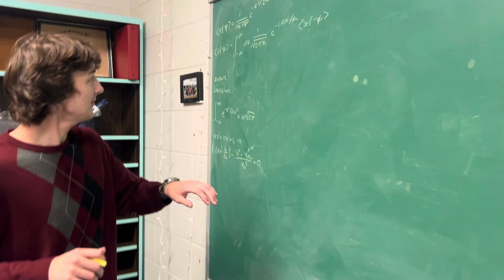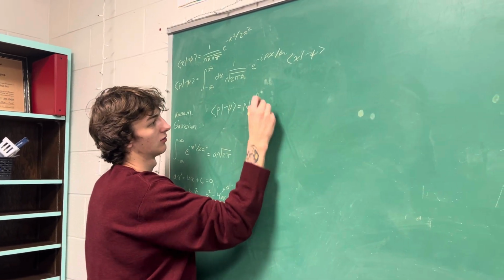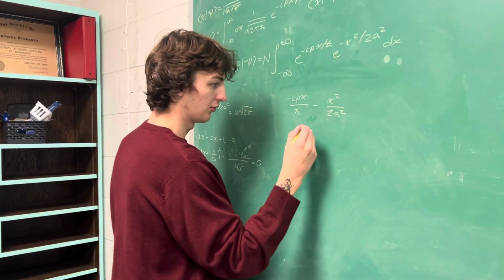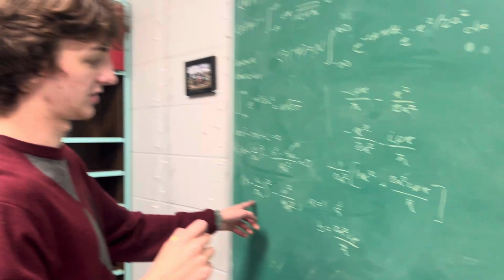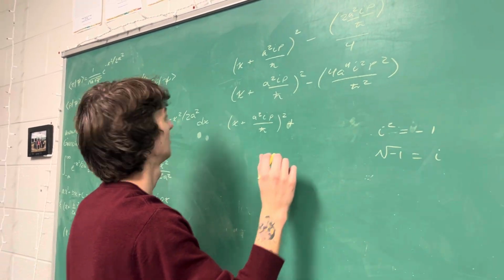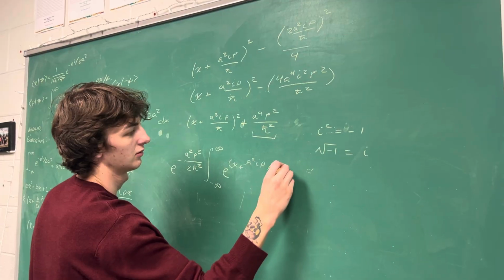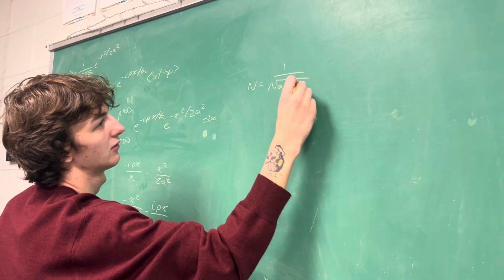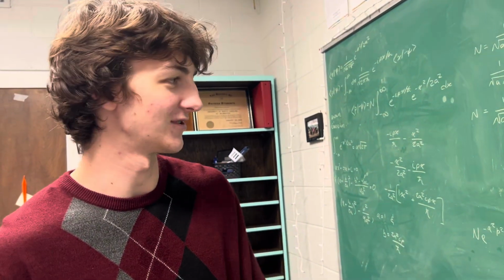Fourier Transform in Quantum Mechanics!